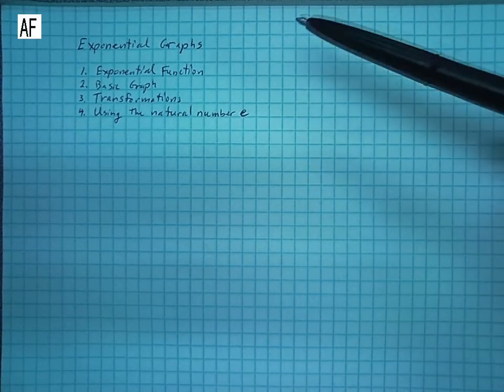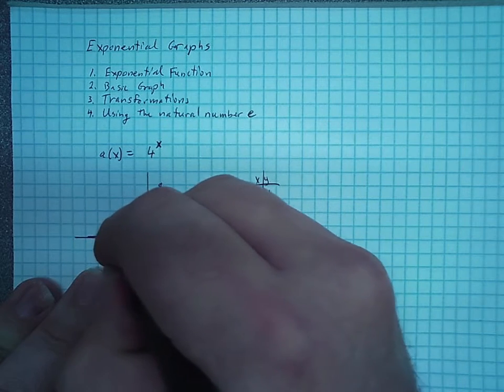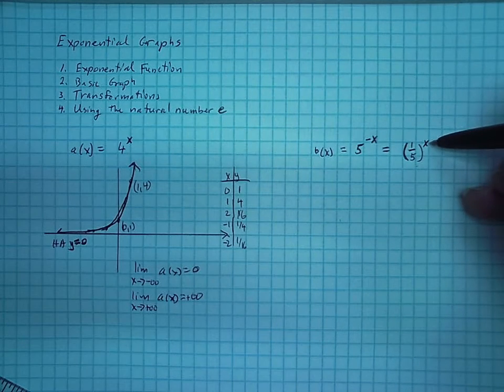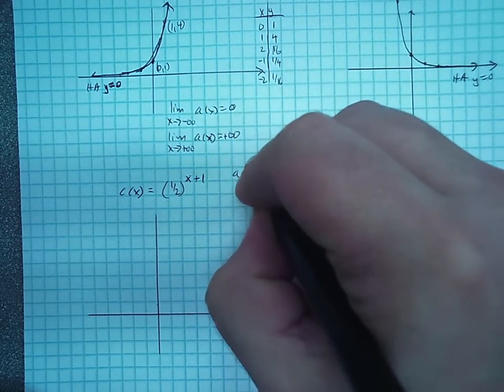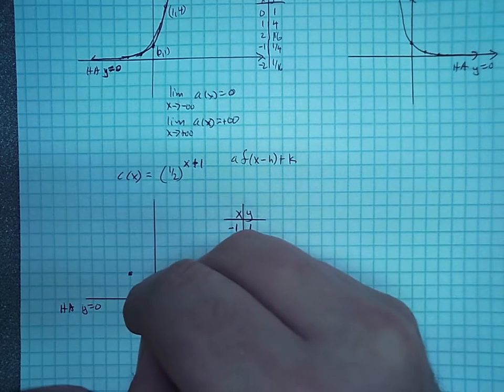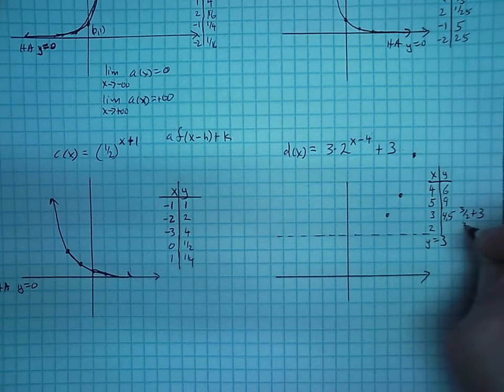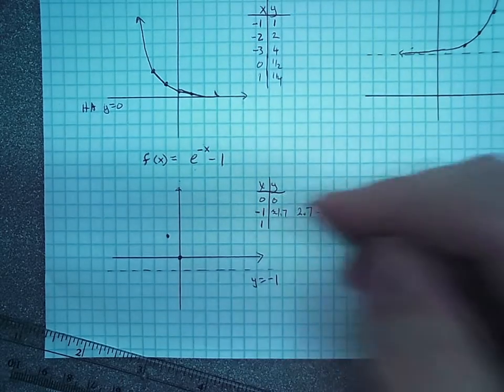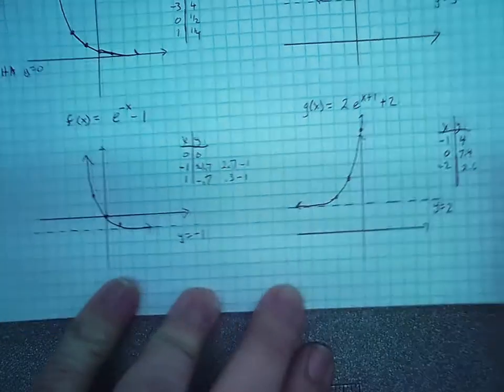MrB Explains Graphing Exponential Functions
1. Exponential Functions
2. Basic Graphs
3. Transformations
4. Using the natural number e (by hand)